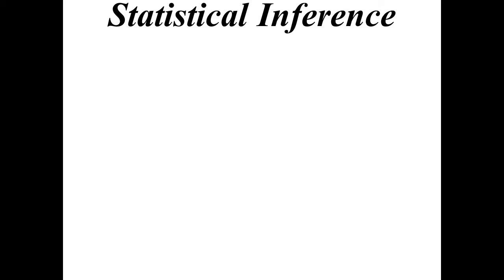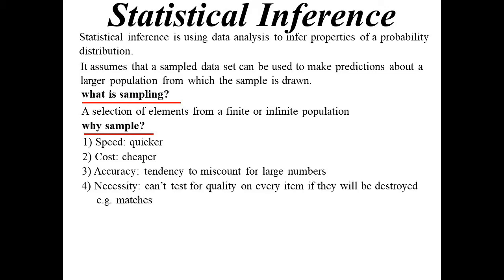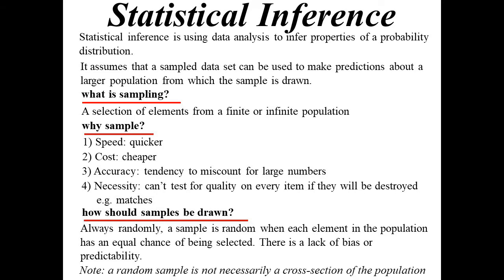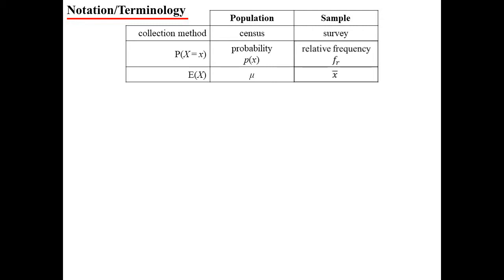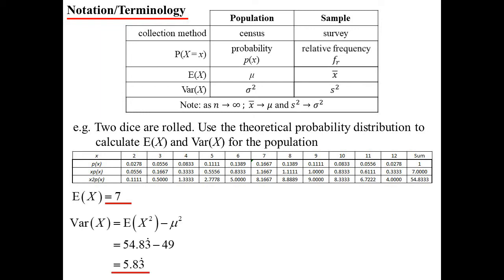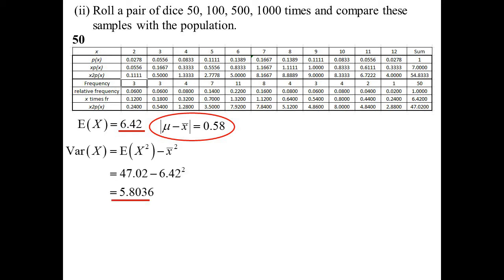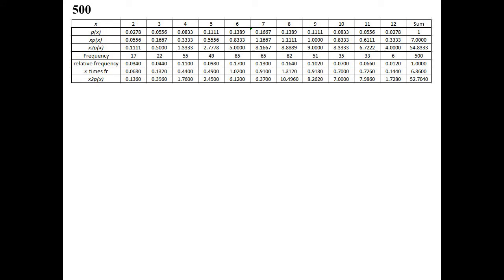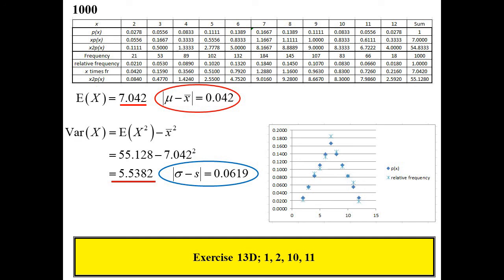11X1 T10 04 statistical inference 2020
Use sample data to infer features of a population